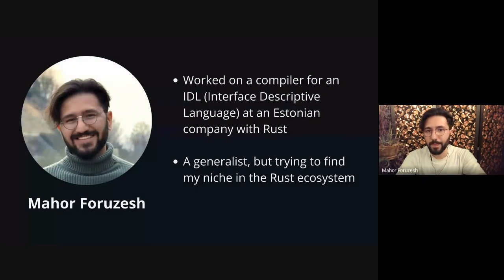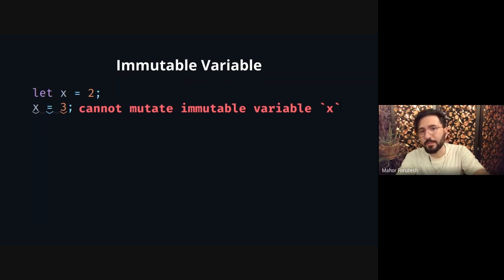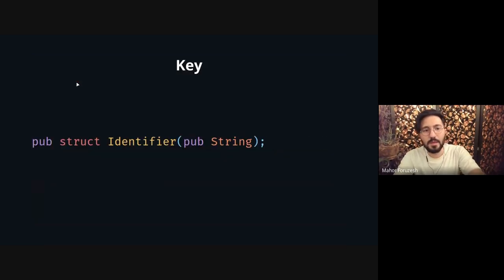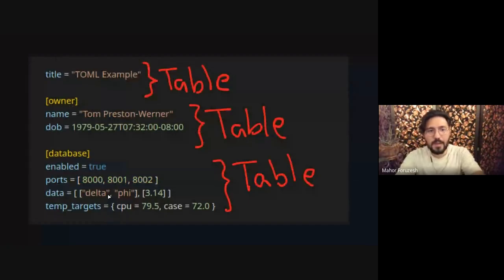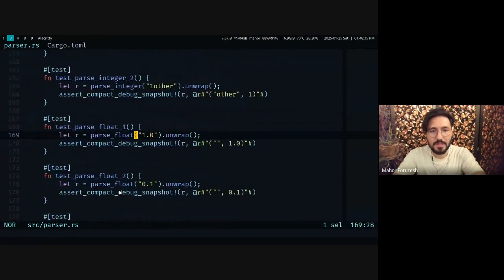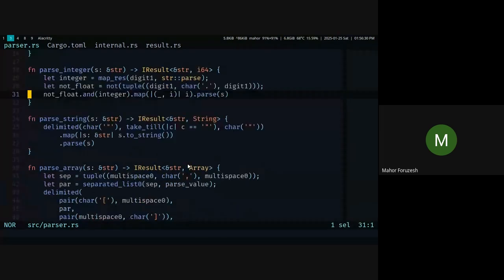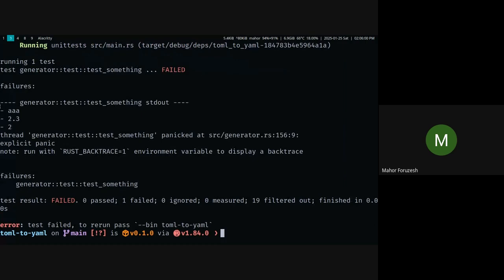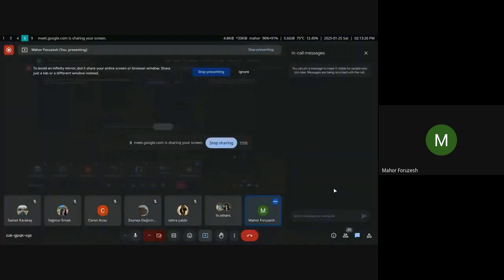Tech Summit | İDL Nedir ? Mahor Foruzesh | Dev Codex & Global STEM Academy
Tech Summit etkinliğinde, İDL'nin (Instructional Design for Learning) önemi ve eğitimdeki yenilikçi yaklaşımlar Mahor Foruzesh’in sunumuyla ele alındı. Dev Codex ve Global STEM Academy'nin desteğiyle düzenlenen bu etkinlik, teknoloji ve eğitim alanındaki global trendleri bir araya getirerek katılımcılara ilham verdi. Eğitimde tasarım odaklı düşünme, dijital araçların etkili kullanımı ve modern öğrenme yöntemleri gibi konular, etkinliğin ana temalarını oluşturdu.